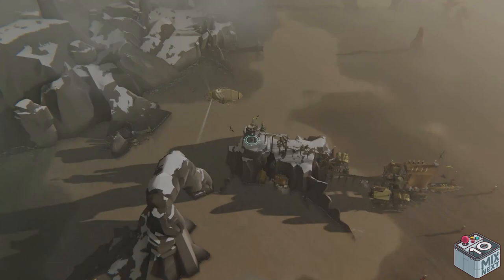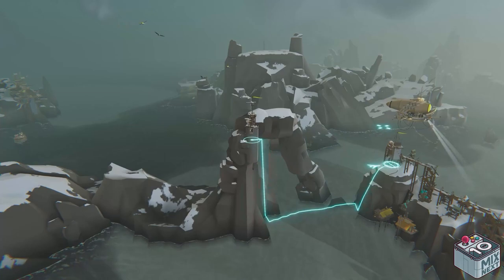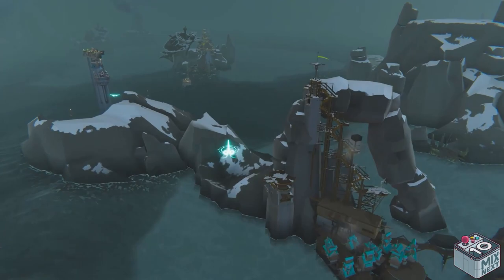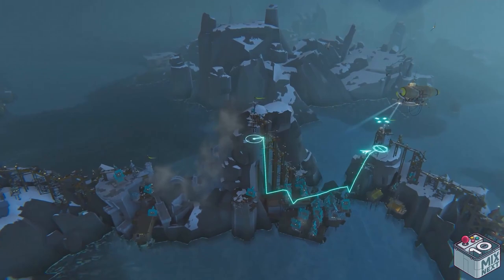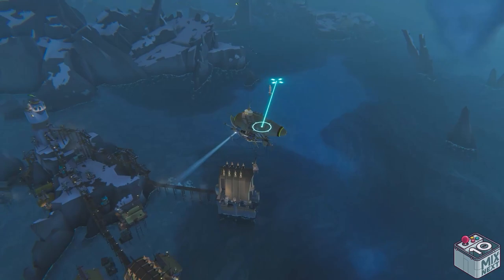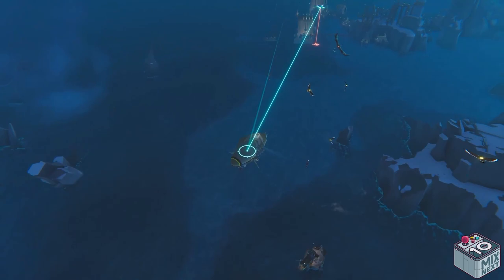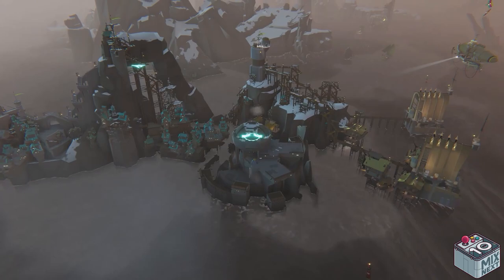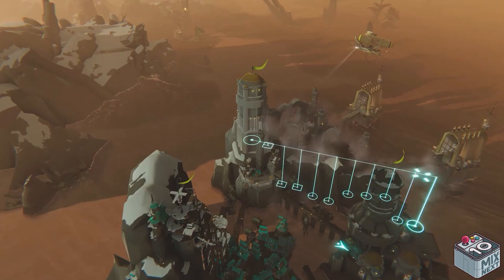Bulwark - Official Gameplay Commentary Trailer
In the latest trailer for Bulwark: Falconeer Chronicles, developer Tomas Sala demonstrates how players can build a city on precarious foundations.